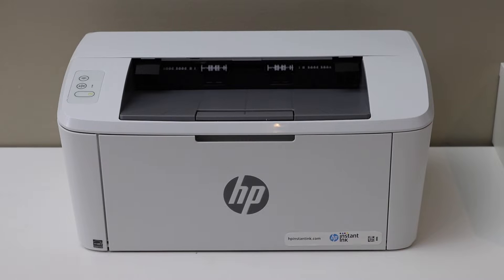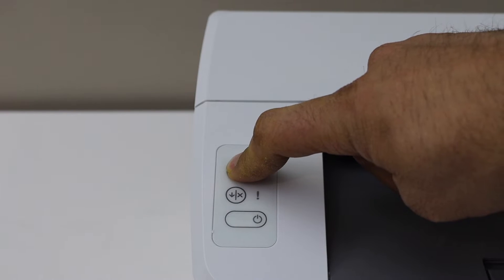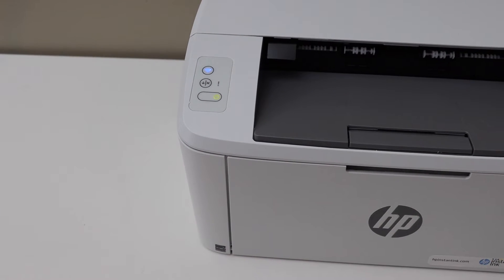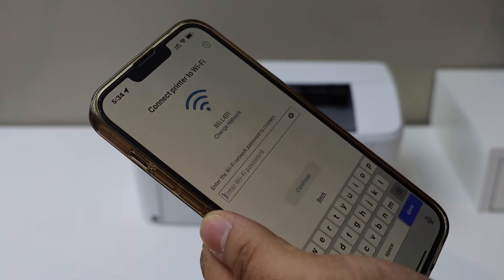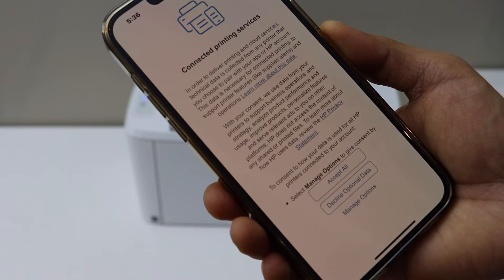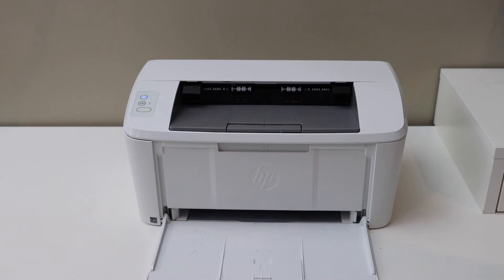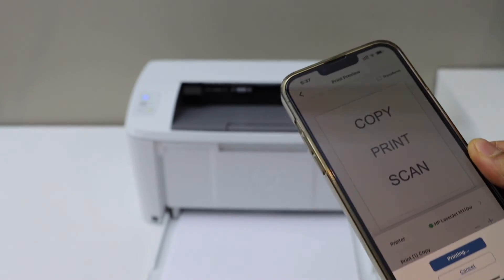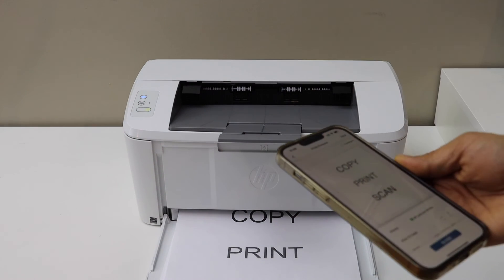HP LaserJet M111w WiFi Setup, Wireless Setup.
This video reviews the method to do the wireless WFi setup of your HP LaserJet m111w Printer.